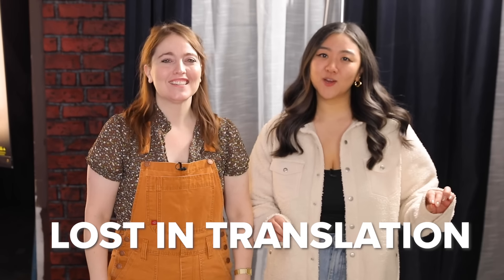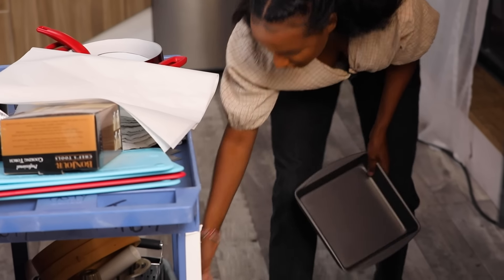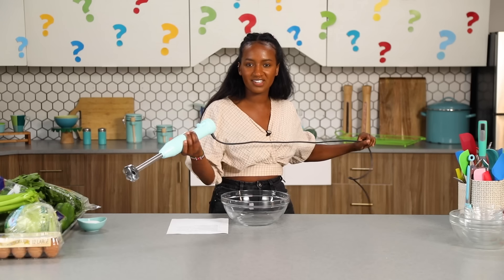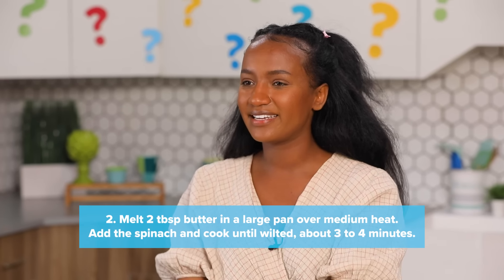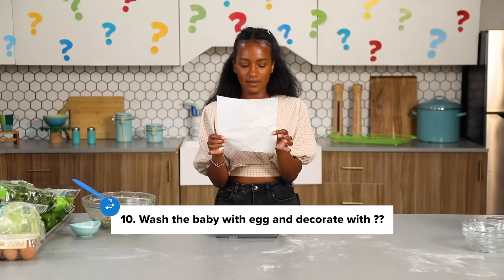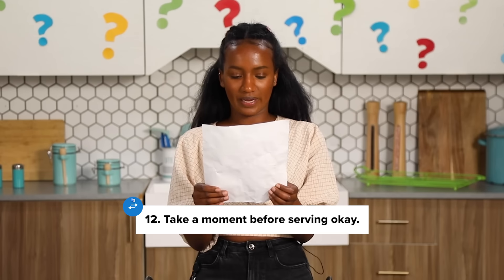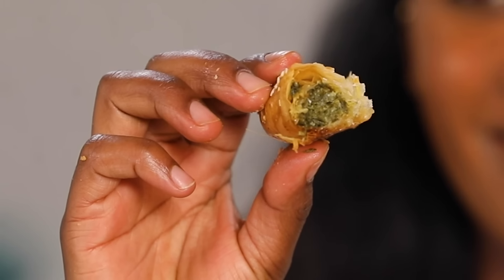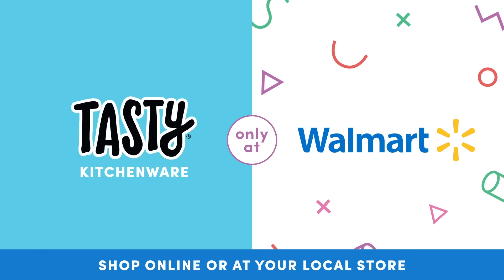Can I Make A Greek Recipe That Has Been Translated 20 Times?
It's Mimo's turn to be in the hot seat! Will she be crying for 3 to 4 minutes? Watch and find out!

00:00 Intro
00:47 Step 1
01:33 Step 2
03:04 Step 3
04:33 Step 4
06:15 Step 5
07:36 Step 6
08:03 Step 7
08:58 Step 8
09:20 Step 9
10:05 Step 10
10:45 Step 11
11:14 Step 12
11:25 Final Dish
11:45 Taste Test

MUSIC

STILLS
background Distorted glitch TV. Descendant network. Digilal No signal.
BNMK0819/Getty Images

Burst of Strawberry Blueberry in White Background with Alpha Channel
Ankabala/Getty Images
Pour the orange juice into a glass.
boygovideo/Getty Images
Animated red cross appears. Concept of prohibition. Flat vector illustration isolated on green background.
tetyanka/Getty Images
Animation in motion graphics of a check mark symbol. Symbolizing right. Motion Graphics
Vadym Kalitnyk/Getty Images
animation of a lot of white question mark moving on chroma key green screen background
donfiore/Getty Images
Background with flying formulas and equations on green screen
Дмитрий Ларичев/Getty Images
fresh vegetable and fruit juices in the glass for drinking healthy
number1411/Getty Images
A 3D animation depicts the auditory cortex of  a Parasaurolophus.
Discovery Access/Getty Images
MS Rain water against blue background
Warner Bros. Studios/Getty Images